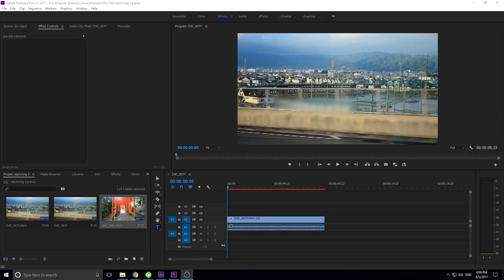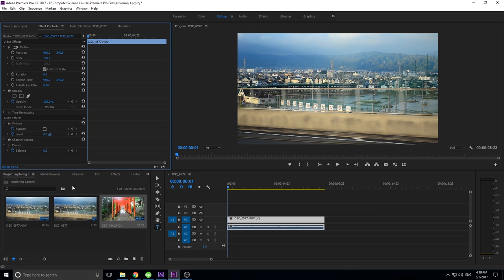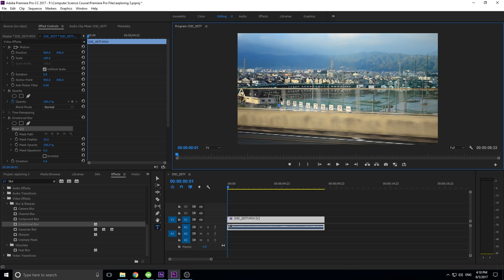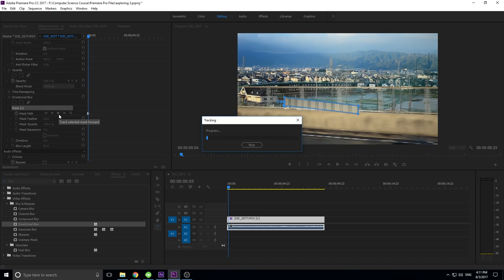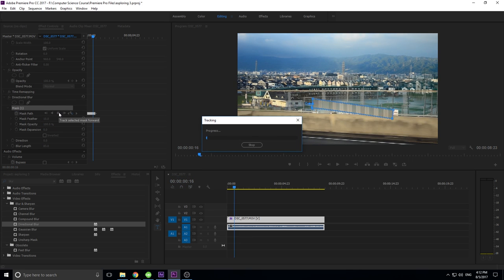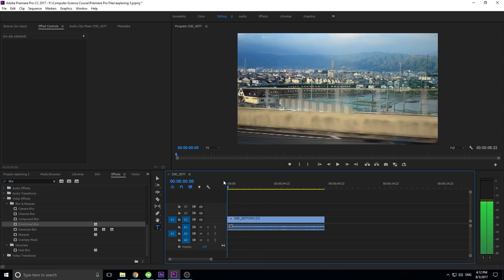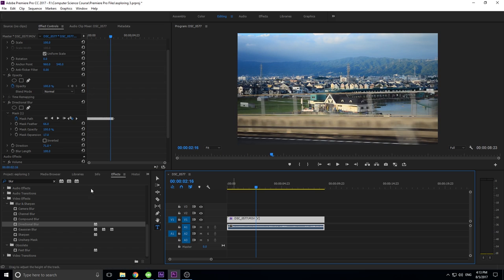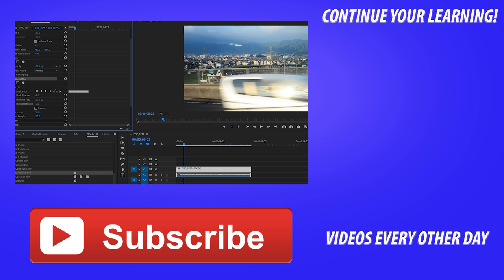How to Use Automatic Mask Tracking in Adobe Premiere Pro CC (2017)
Today I go over a neat tool that will help you track mask paths in Adobe Premiere Pro!